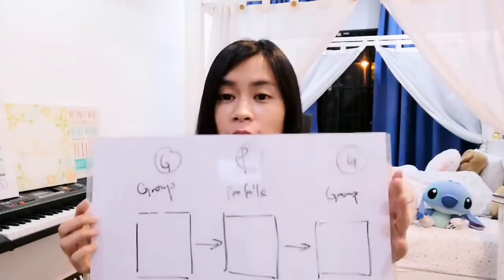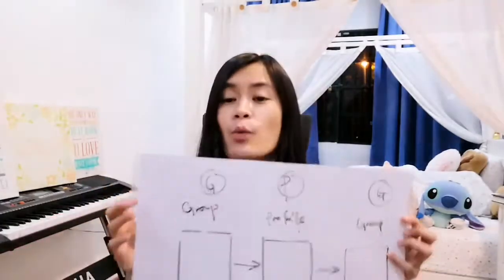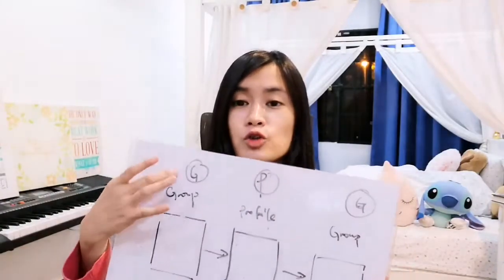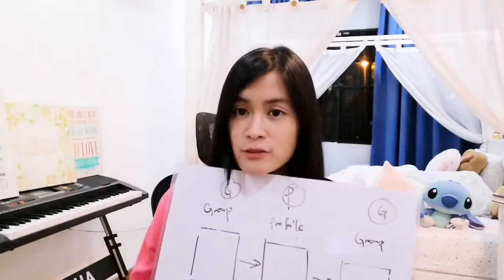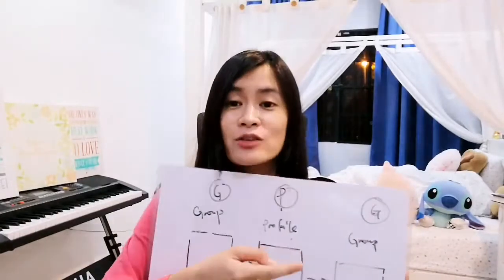How to Source for Prospects in FB Using my G.P.G Formula - JuneLow.co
This video is about 𝗛𝗼𝘄 𝘁𝗼 𝗦𝗼𝘂𝗿𝗰𝗲 𝗳𝗼𝗿 𝗣𝗿𝗼𝘀𝗽𝗲𝗰𝘁𝘀 𝗶𝗻 𝗙𝗕 𝗨𝘀𝗶𝗻𝗴 𝗺𝘆 𝗚.𝗣.𝗚 𝗙𝗼𝗿𝗺𝘂𝗹𝗮.
Check out the video to know more about G.P.G. Formula for your FB journey.

Hi guys! My name is June because I was born in June!

👉 (2) Marketing - Get FREE Leads / Organic Traffic on Social Media - Facebook, LinkedIn, Instagram & others

June Low from JuneLow.co featuring videos that help online entrepreneurs, coaches to get more clients and prospects & close deals faster organically without any ads spent.

Having 12 Years Digital Marketing Experience since the starting of Facebook era, June Low built her company Instagram profile organically from 0 to 105,000 Followers Organically.

AMazing Live 199 - OMG I am at 199 Lives!